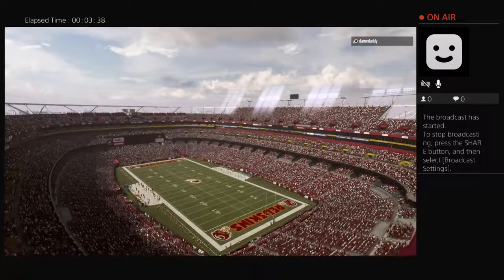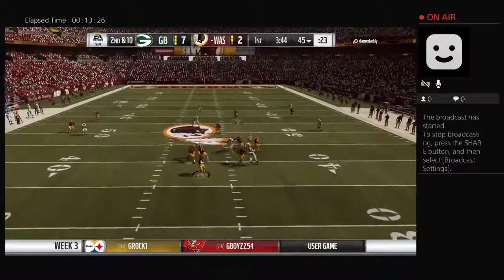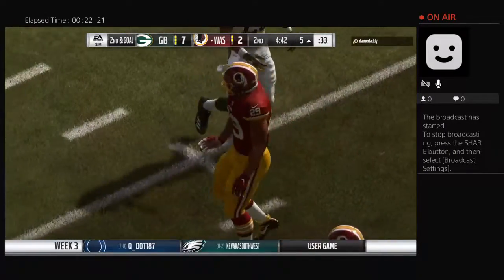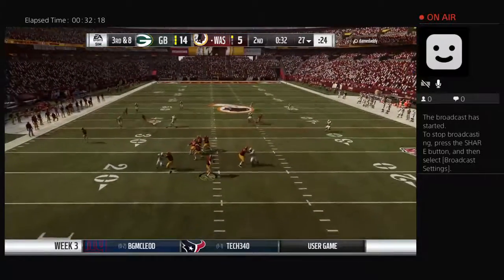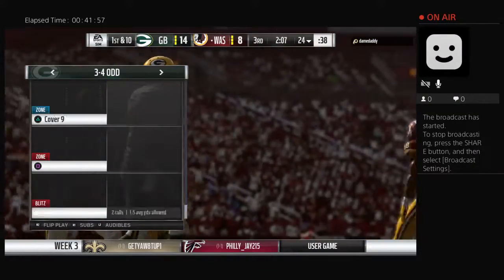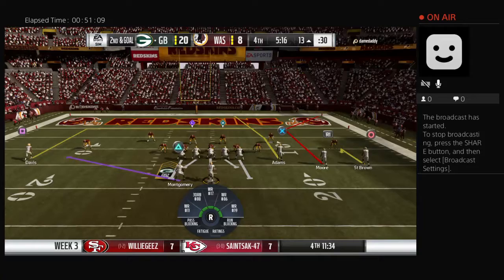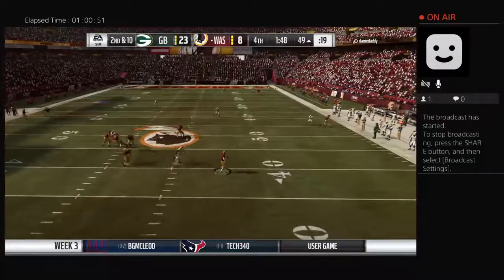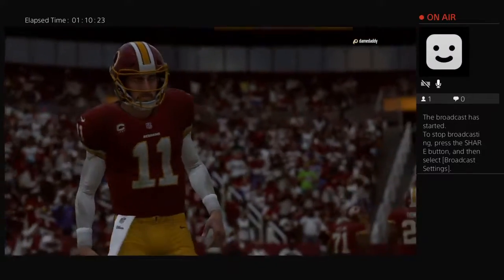youngdot_philly's Live PS4 Broadcast